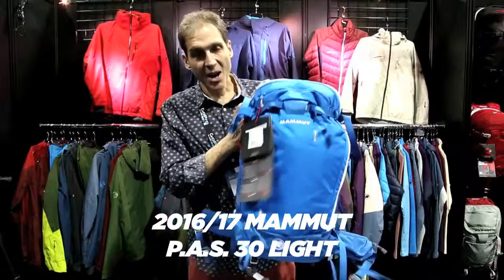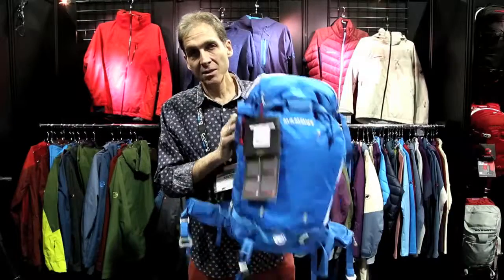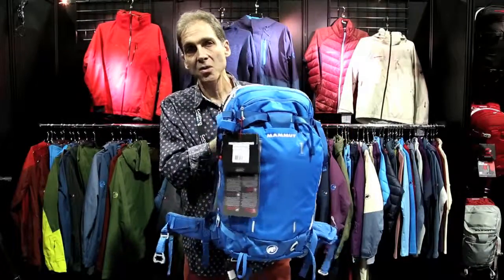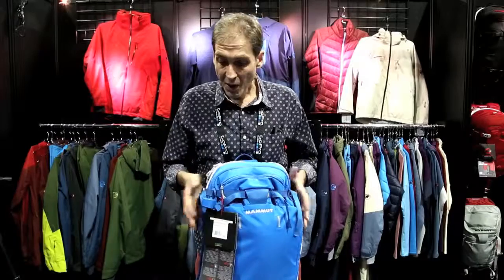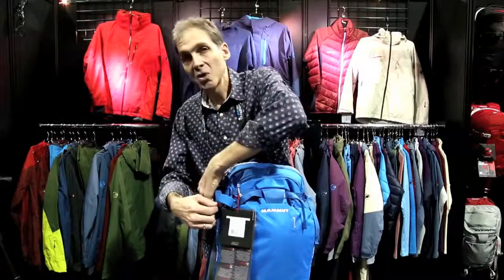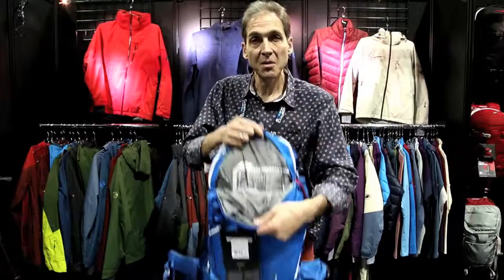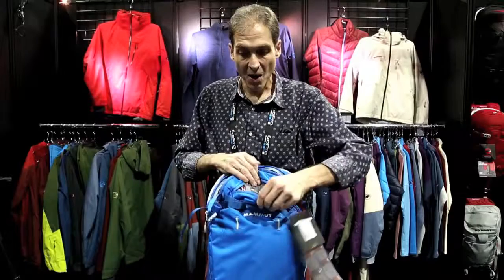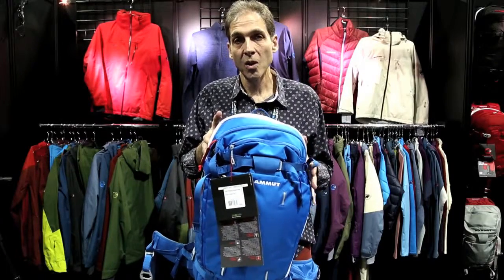Betgate presents 2016 SIA Snow Show Mammut PAS 30 Light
The 2016/17 redesigned Mammut Protective Airbag System is lighter than ever. This model takes trauma protection into account as well as burial protection.